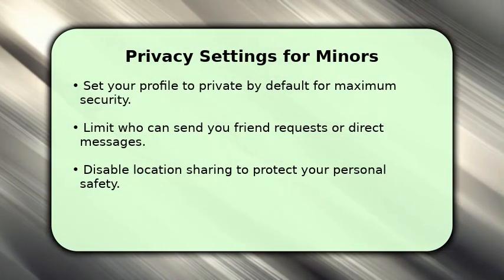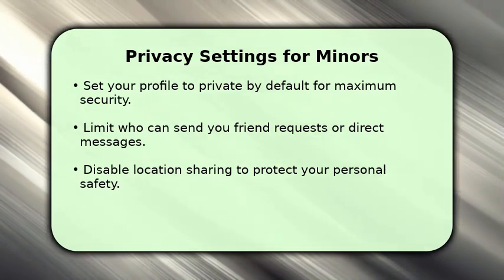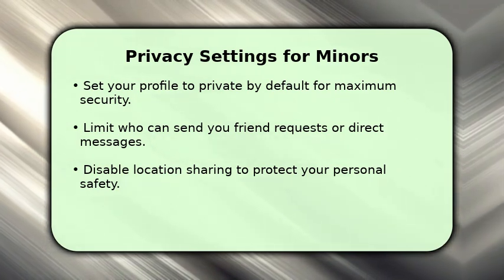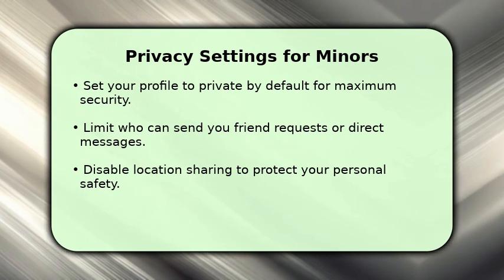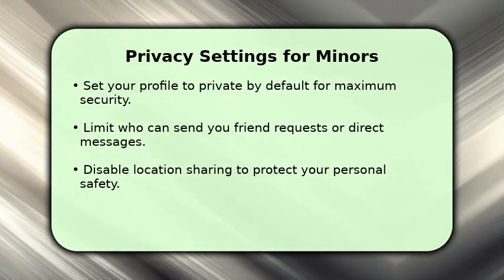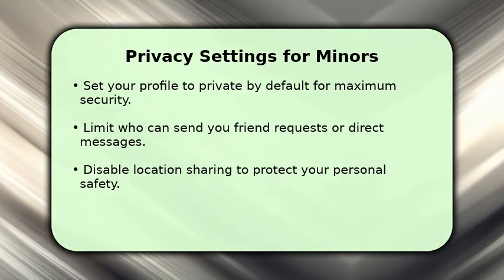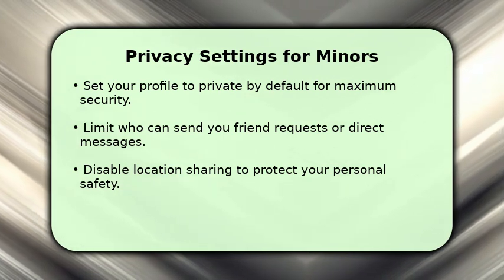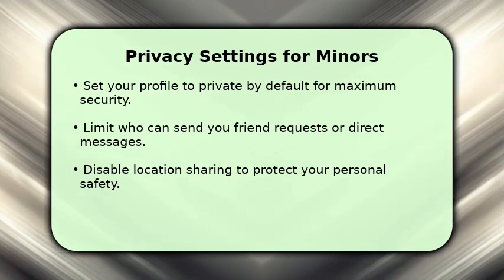How To Make Public Profile Under 18 - Easy Guide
Are you under 18 and want to create a public profile on social media? In this easy-to-follow guide, we'll walk you through the steps to set up a public profile safely and securely. We'll cover the basics of creating an account, setting your profile to public, and tips for maintaining online safety.

public profile under 18, create social media profile at 17, how to make a public profile on social media, social media safety for minors, online presence for teenagers, creating a public profile on Instagram, Facebook profile settings for teens, Twitter account setup for minors, public profiles for under 18s, social media guidelines for kids